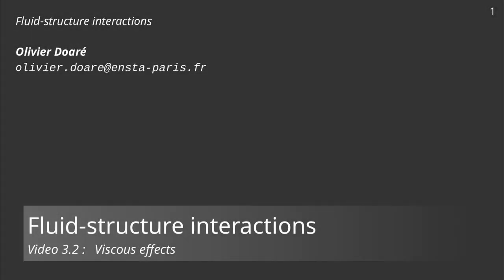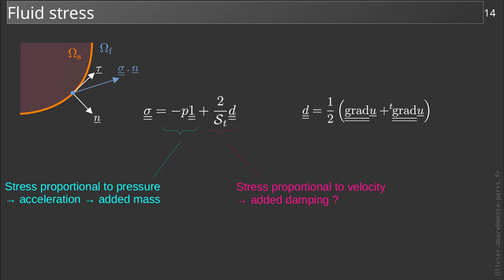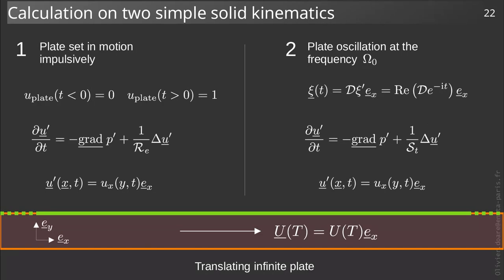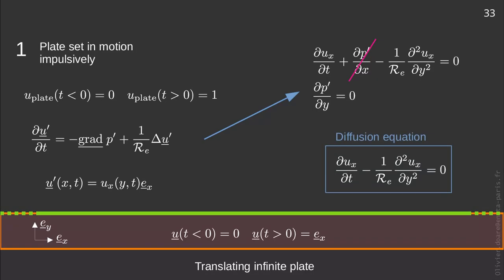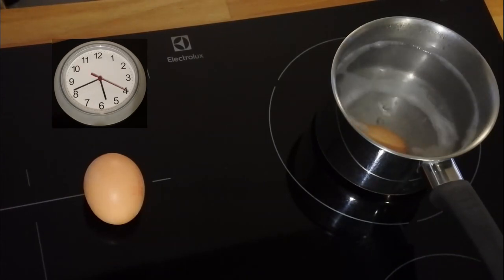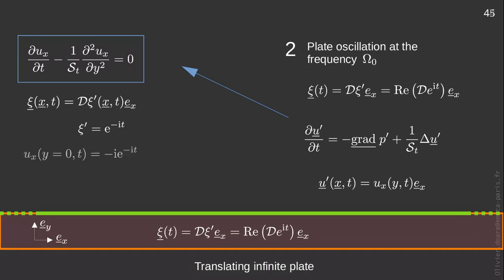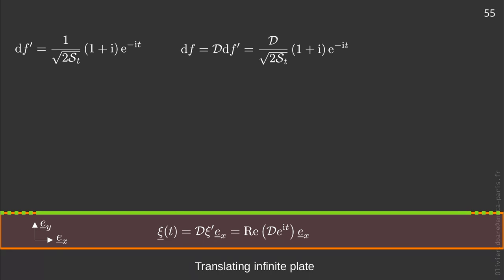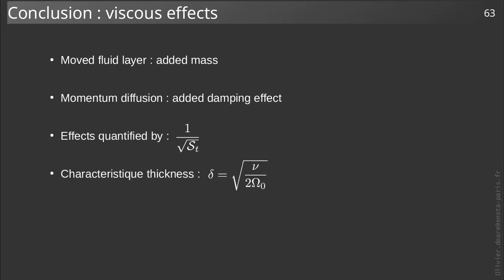Fluid-structure interactions - 3.2: Viscous effects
Fluid-structure interaction course of Institut Polytechnique de Paris

Video 3.2: Viscous effects